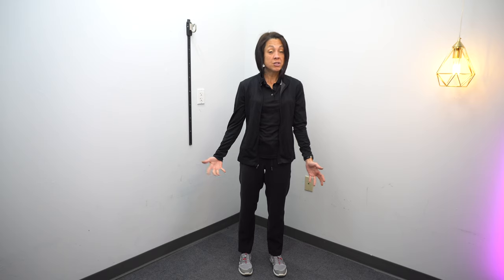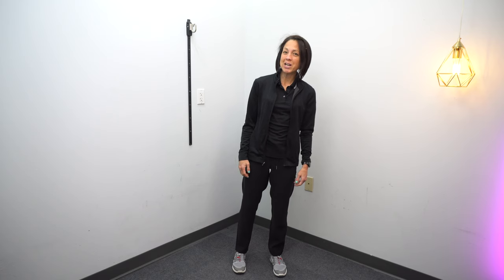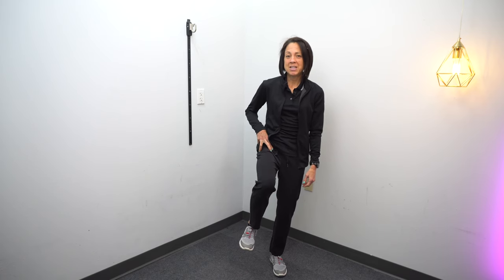The Ultimate Guide to Single Leg Standing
Products used in this video:
Multiloop resistance band
Mat table
Foam wedge
Step stool with handle
Yoga block
Blue strap